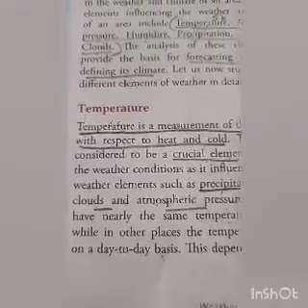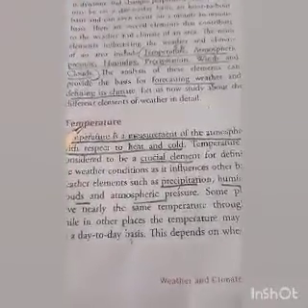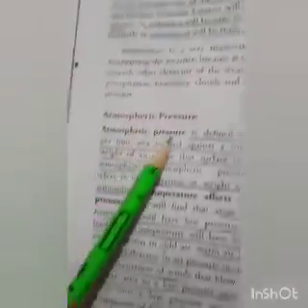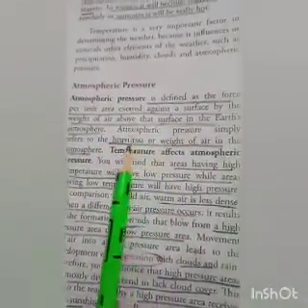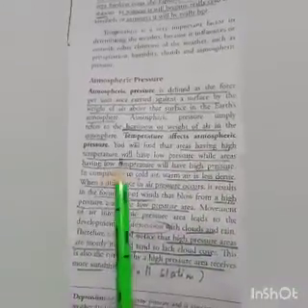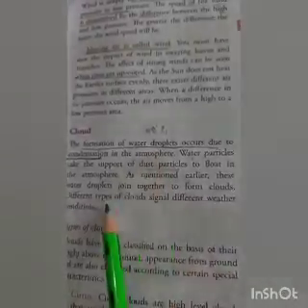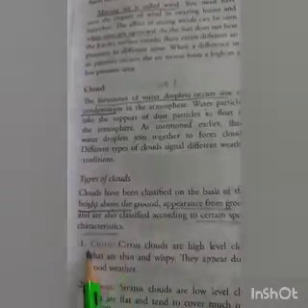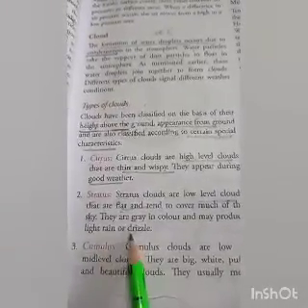Class-7, Subject-Geography, Video-11, Chapter-3, Part-2 by Mrs Noyanika Priyadarshini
Name- Noyanika Priyadarshini
Class- 7th
Subject- Geography
Chapter- 3 Weather and Climate
Video- 11
Part- 2